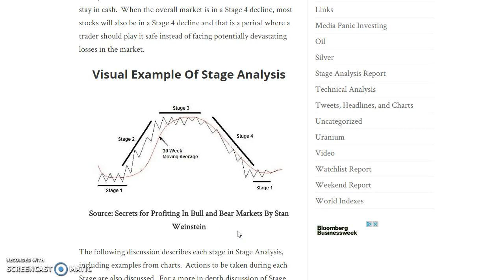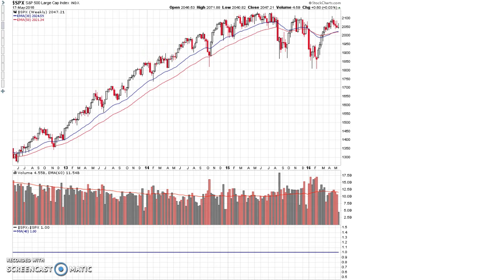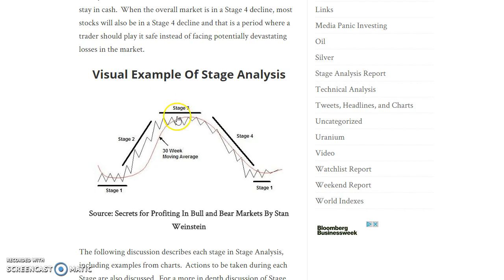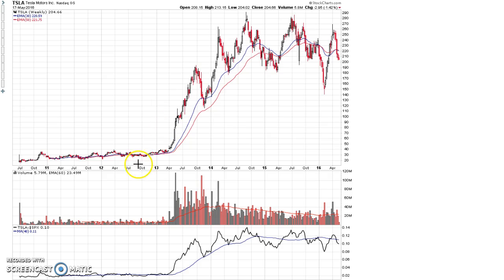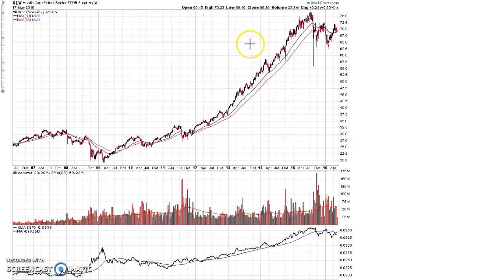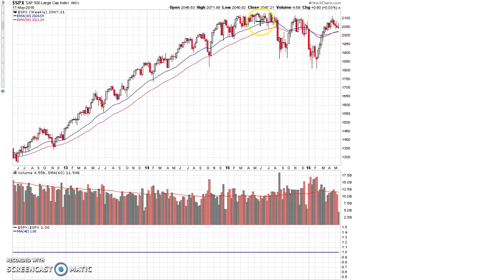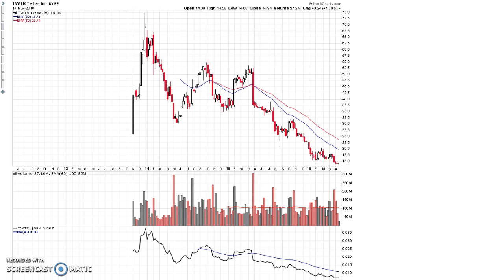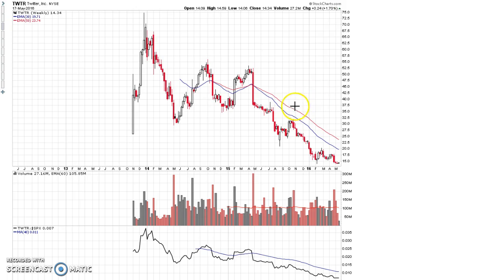How Stage Analysis Identified The Gold Bull And Stock Bear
How Stage Analysis give visual cues to help identify where asset classes are in their respective cycles.